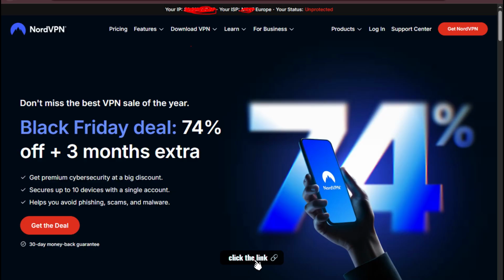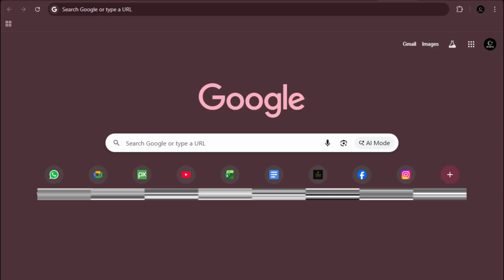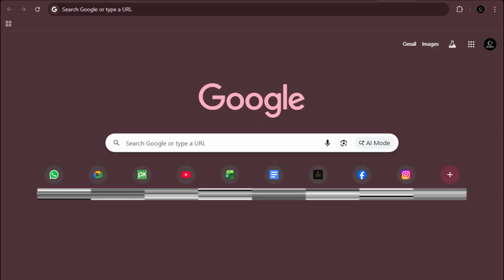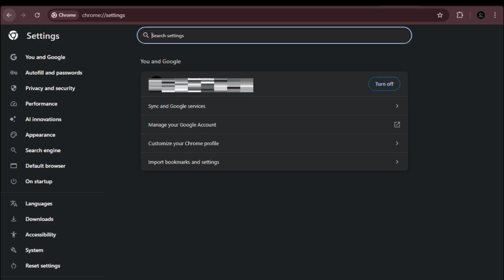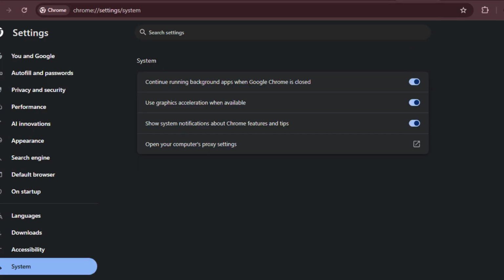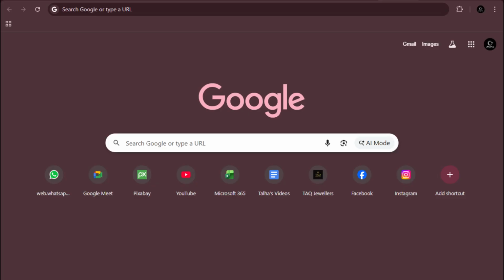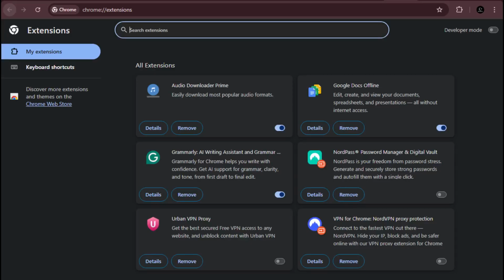How to Disable Proxy / VPN in Google Chrome (2026) | STEP BY STEP ✅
Want to disable a proxy or VPN in Google Chrome in 2026? In this video, I’ll show you a step-by-step guide to turn off any proxy settings or VPN connections in Chrome. You’ll learn how to remove VPN/proxy configurations, restore your normal internet connection, and troubleshoot browsing issues caused by network settings. Follow this tutorial to quickly and safely disable proxies or VPNs in Chrome on Windows and Mac.